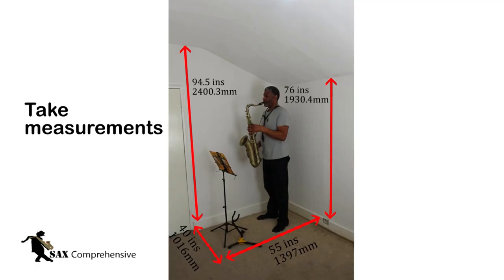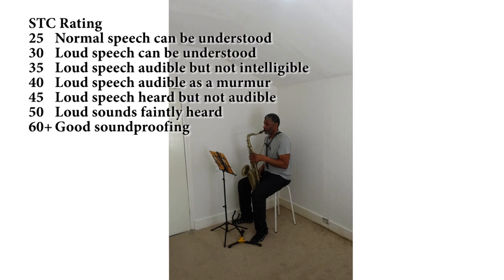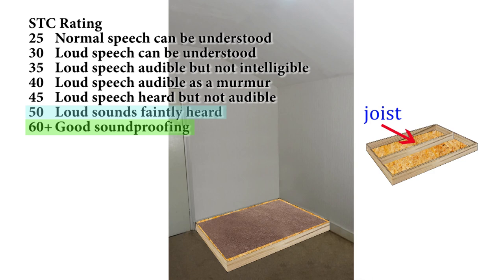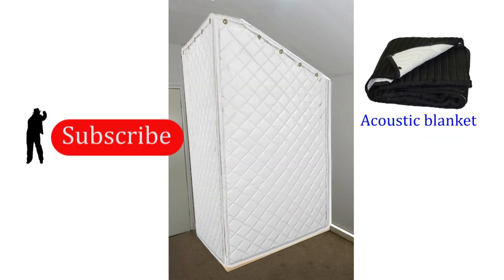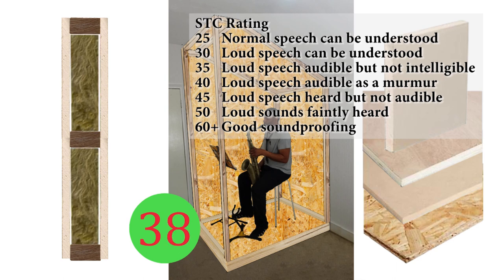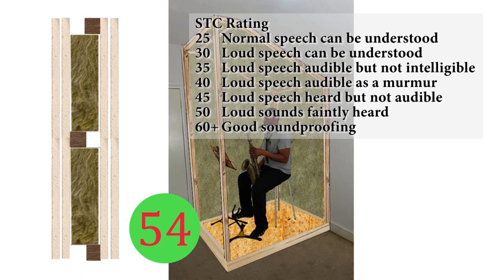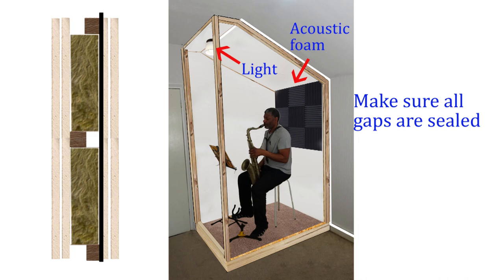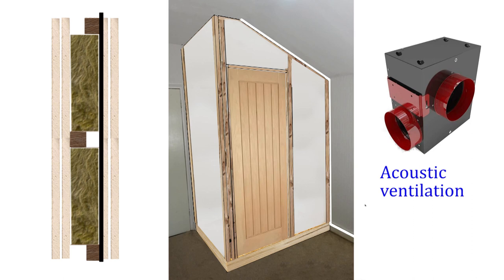DIY Isolation booth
This video will explain the planning process in building an isolation booth or soundproof booth. It will comment on the various types of materials to be used in soundproofing and points to consider when starting such a project.

My Saxophone Gear Recommendations:
Saxophone stand
Reed storage container
Sigurd Rascher Top tones for saxophone book